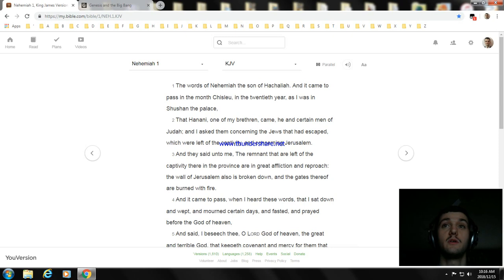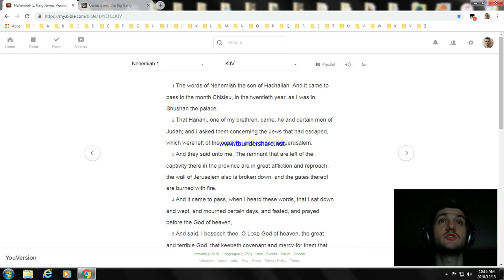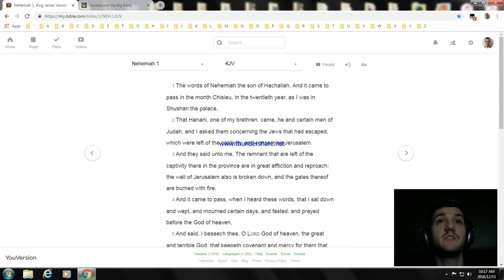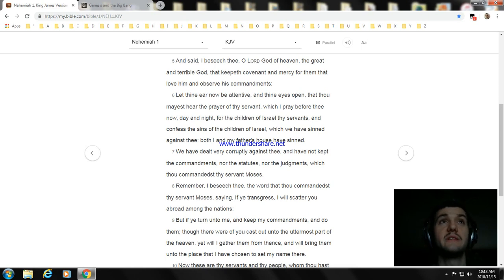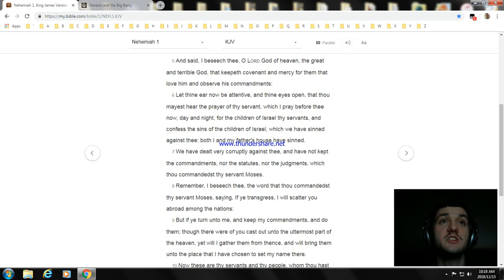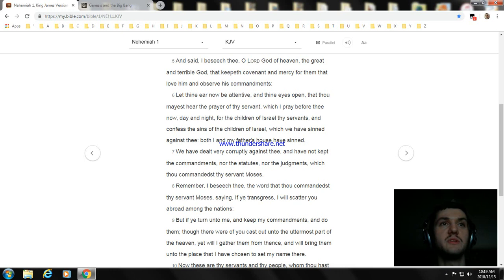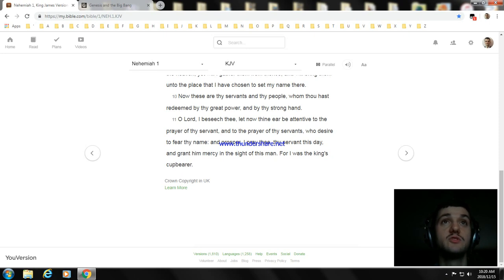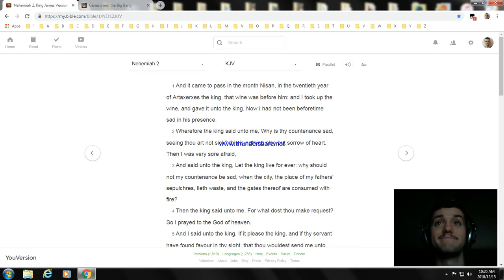Nehemiah Chapter 1